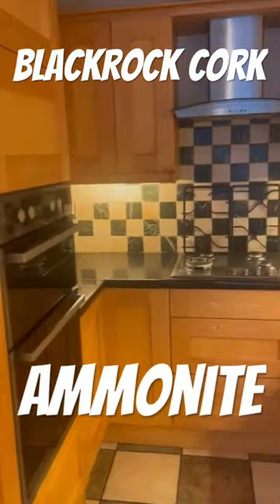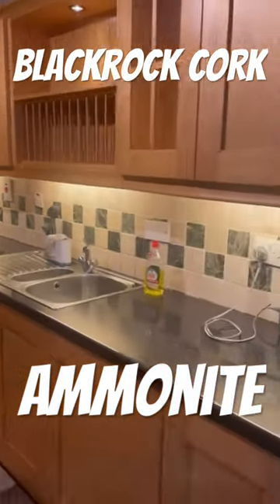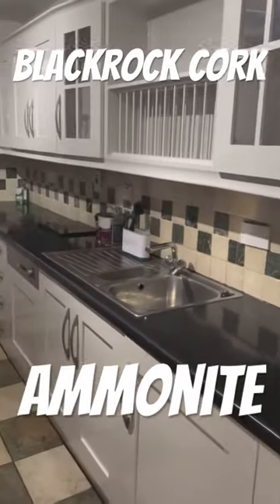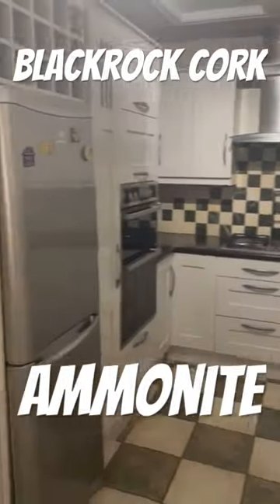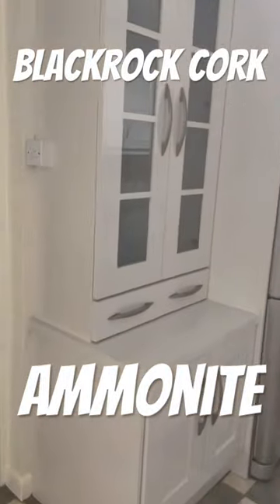We have this kitchen in Blackrock in cork that was hand painted in the colour ammonite!🖌️